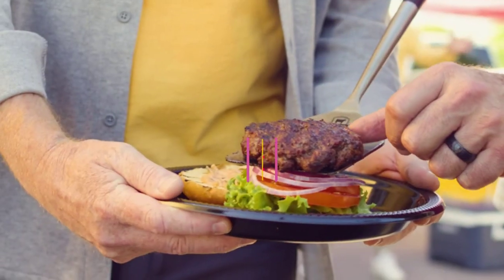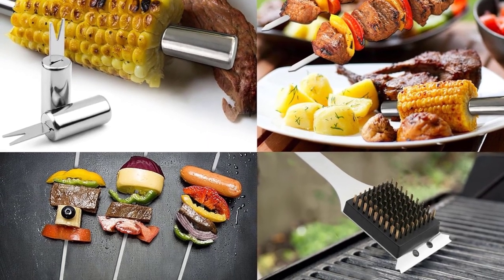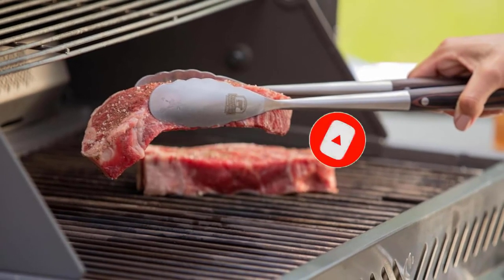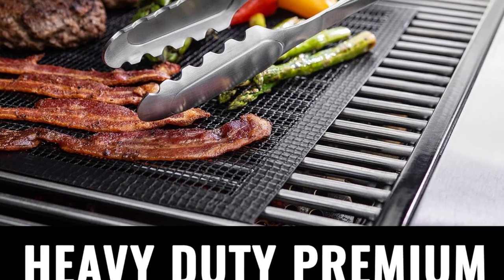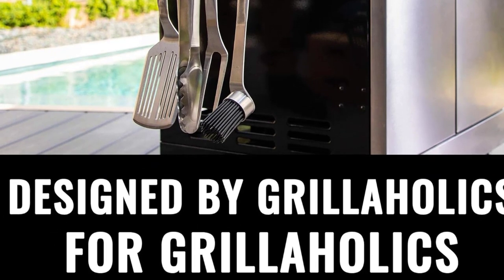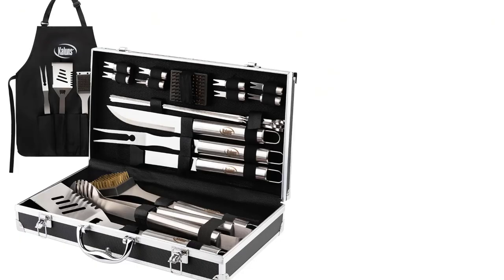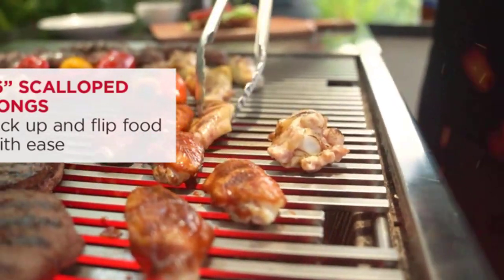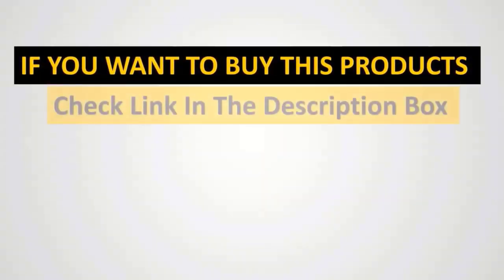TOP 5 Best Barbecue Tool Sets 2023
GRILLART BBQ Grill Utensil Tools Set
✅ US :

Certified Angus Beef Premium Grilling Set
✅ US :

Grillaholics Premium BBQ Grill Tools
✅ US :

Kaluns BBQ Grilling Accessories, Grilling Gifts
✅ US :

Alpha Grillers Grill Set
✅ US :

In this video, we listed the Best Barbecue Tool Sets 2023 ?